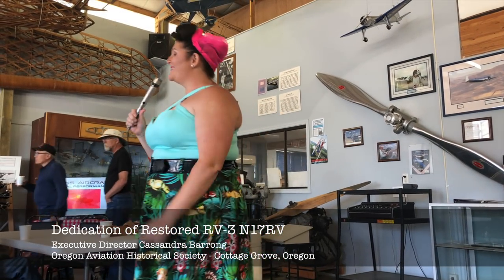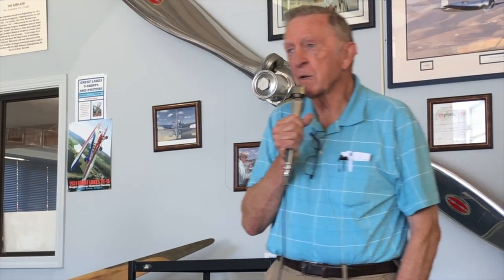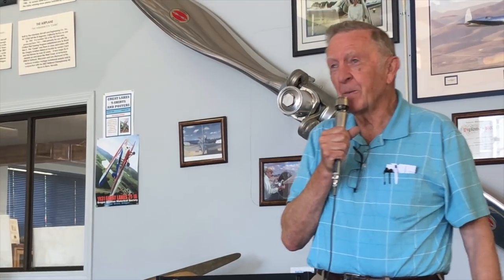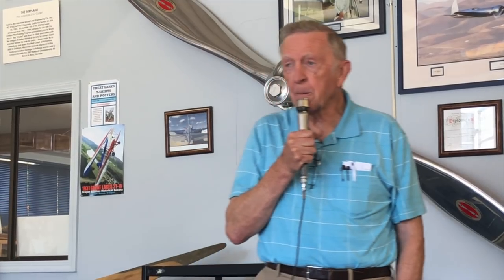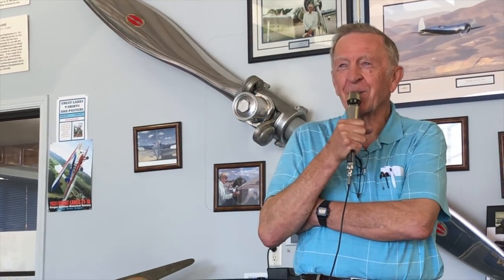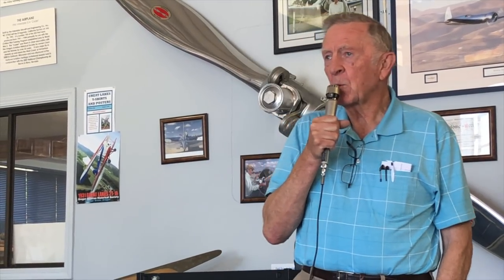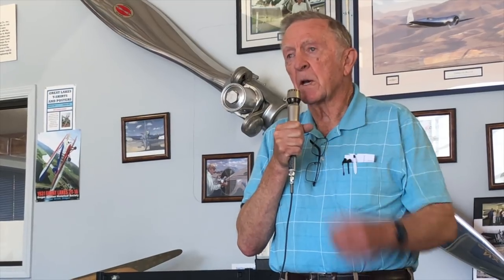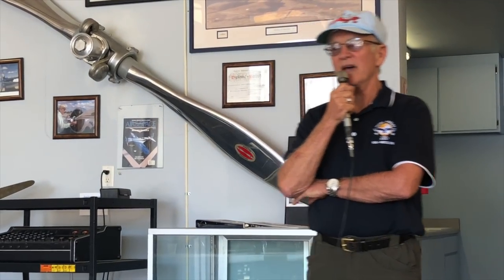RV-3 Museum Dedication: "Great Oregon Home Built Fly-In" 2018 at Oregon Aviation Historical Society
Members of EAA Chapter 31 of Creswell, Oregon restored an early RV-3 for museum display. Among the speakers at the dedication event were Dick VanGrunsven, founder of Van's Aircraft, and Gary Ludeke, who led the restoration project. The RV-3 shown is now on display at the Oregon Aviation Historical Society at the Cottage Grove, Oregon airport.